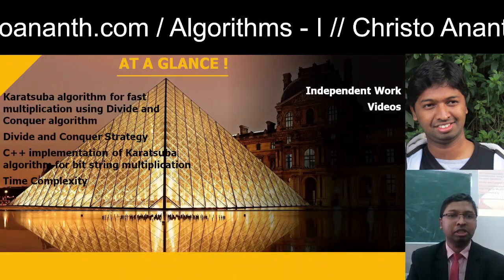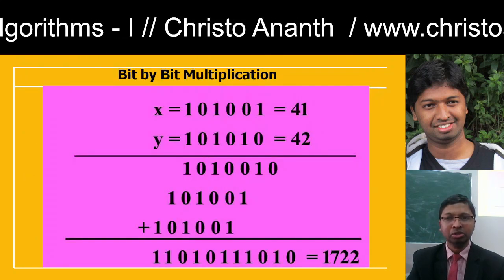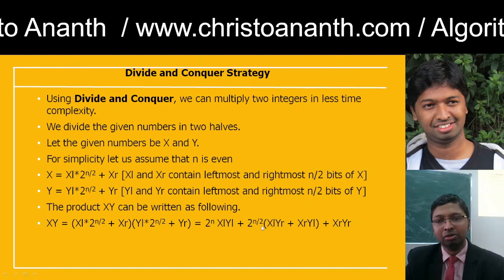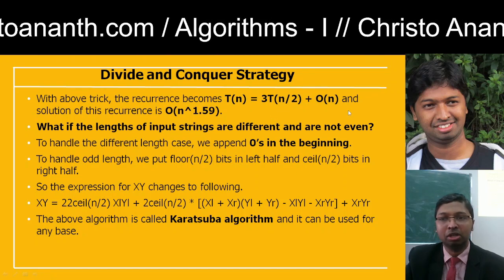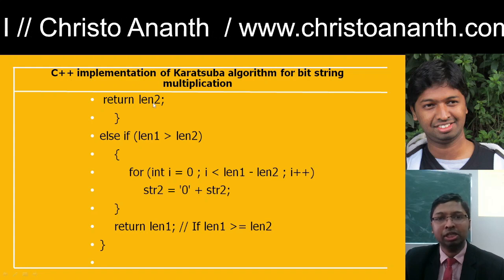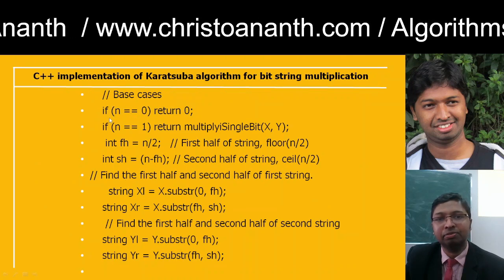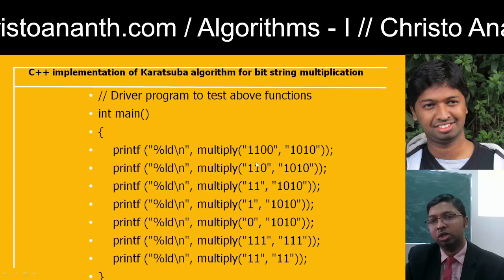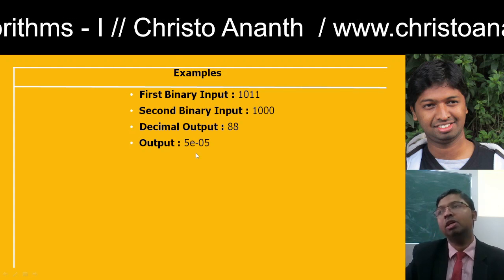Christo Ananth - Karatsuba Algorithm, Multiplication of Large Integers - Algorithms - I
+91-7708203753